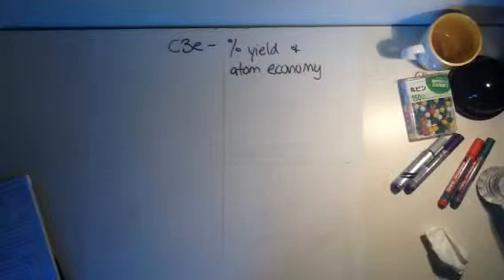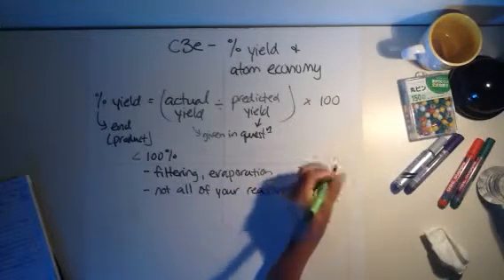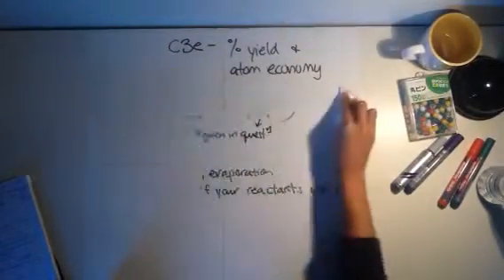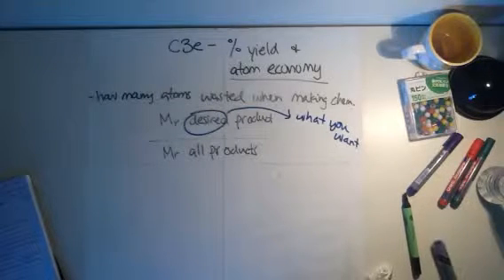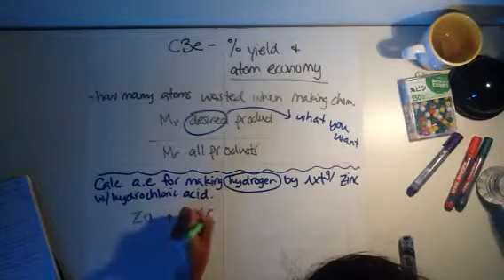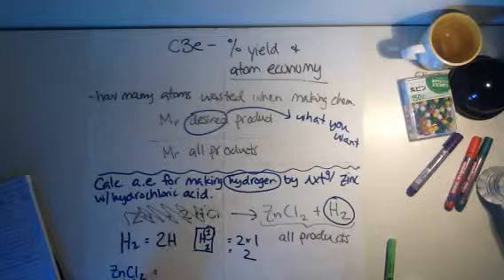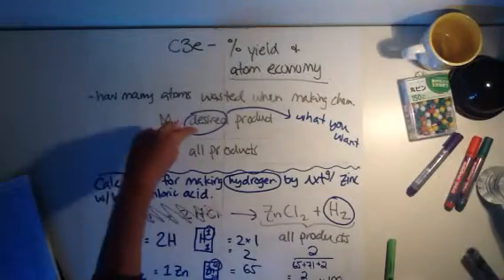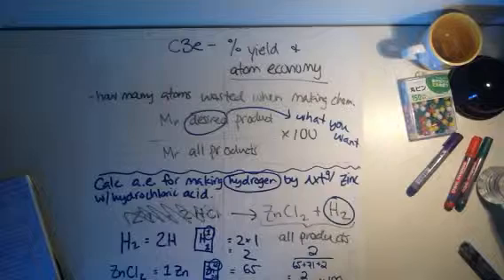C3e - Part 1 (percentage yield & atom economy)